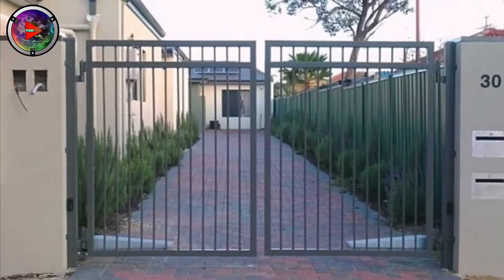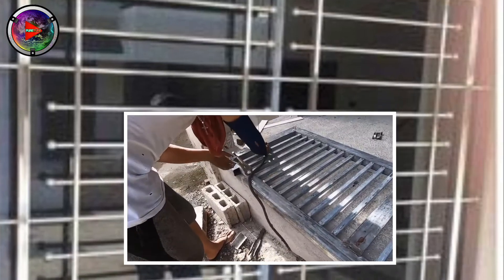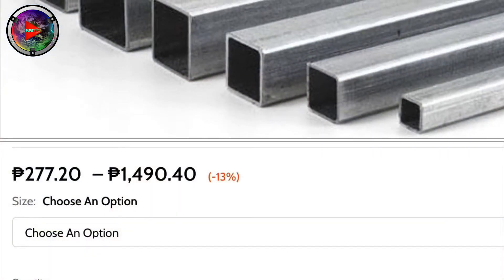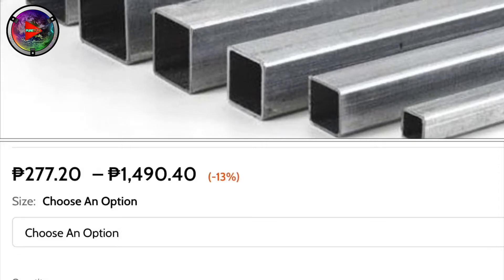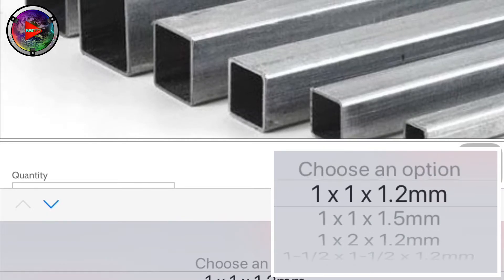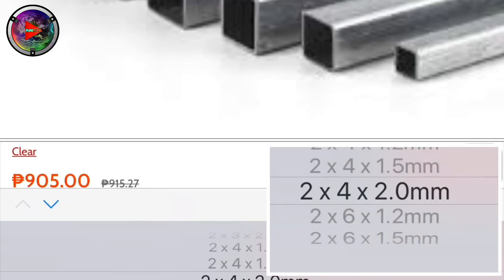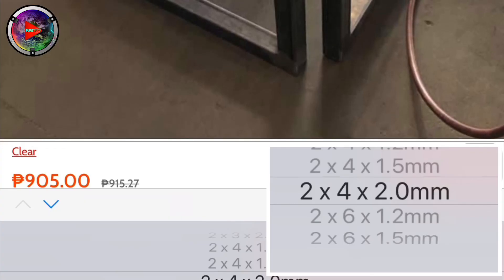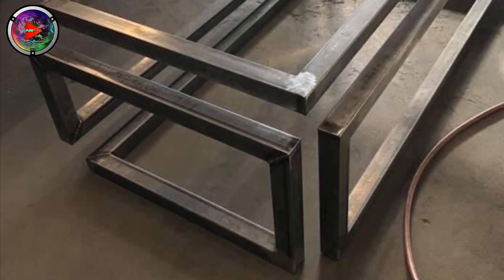Best price of tubular in the philippines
Price of tubular metal in the philippines

For more videos guys check nyo baka makatulong. 👇🏻